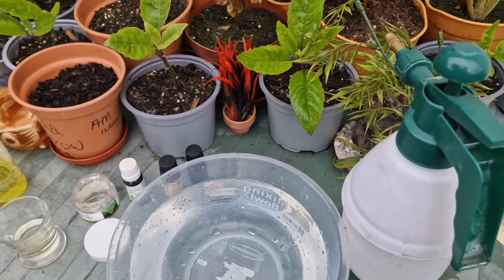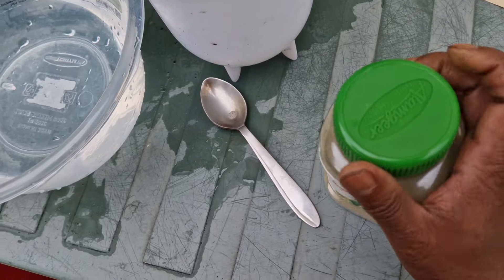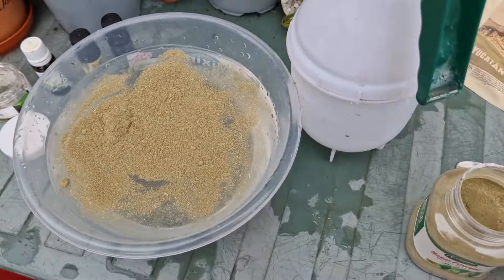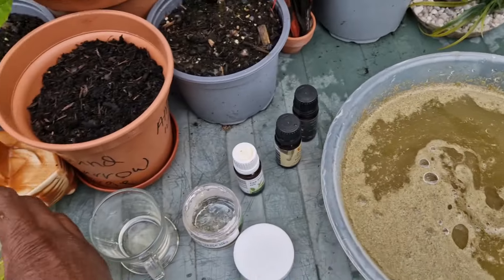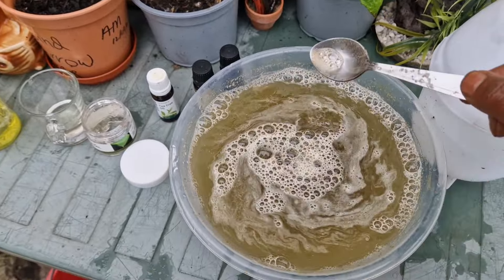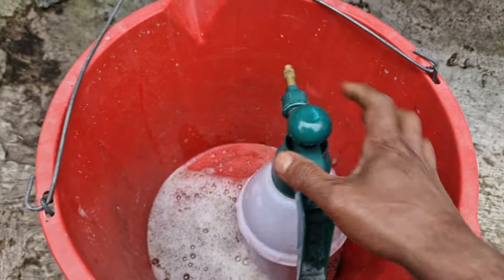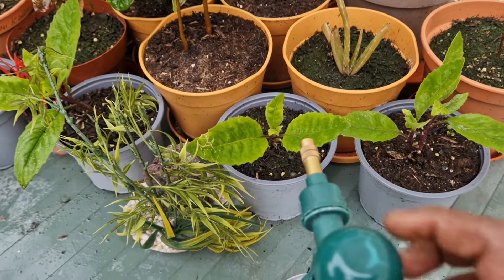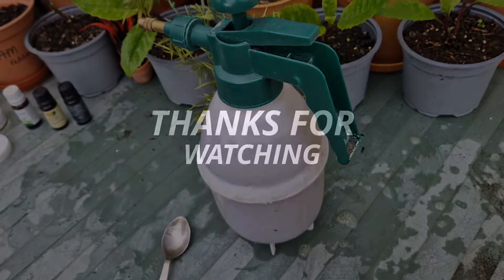How to protect your garden plants from insect and pest or fungal disease | Hobbyist Gardening UK| NP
How to protect your garden plants from insect and pest or fungal disease | Hobbyist Gardening UK| NP Neem powder || কিভাবে আপনার বাগানের গাছপালা পোকামাকড় এবং কীটপতঙ্গ বা ছত্রাক রোগ থেকে রক্ষা করবেন |  শখের বাগান UK|  এনপি